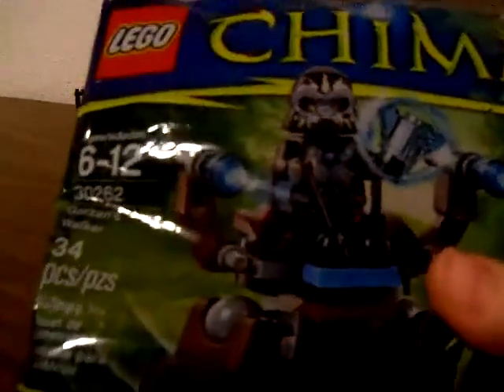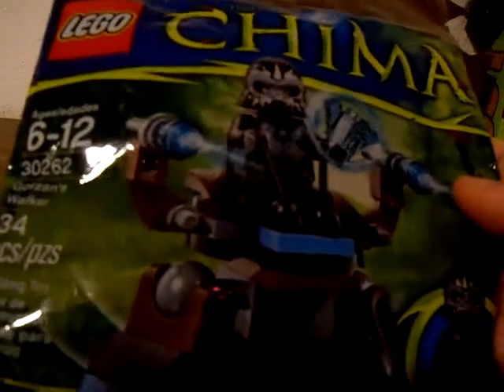Lego Chima Gorzan's Walker polybag set review